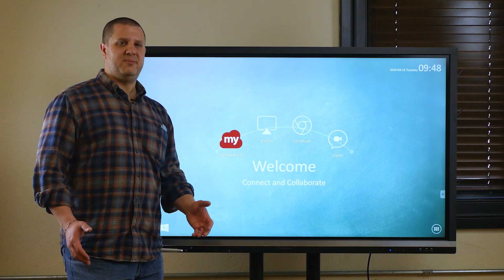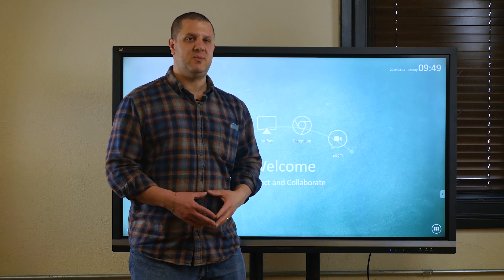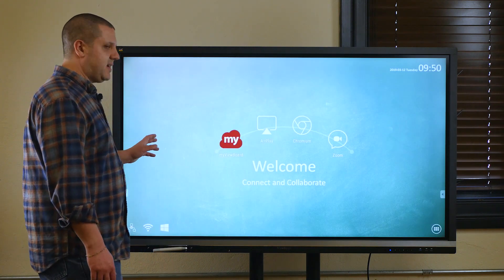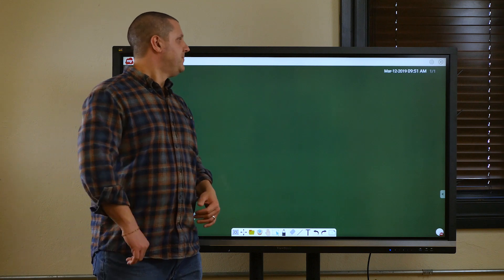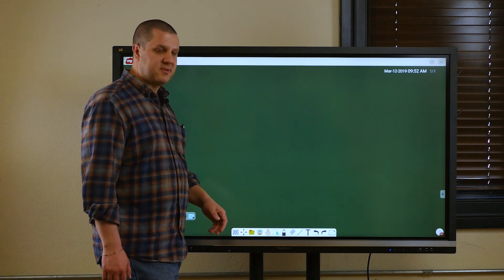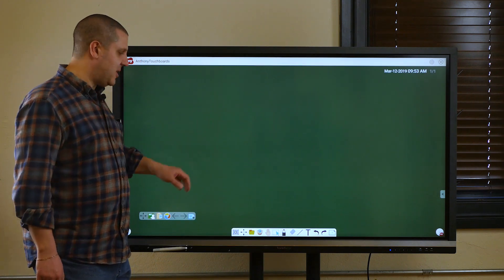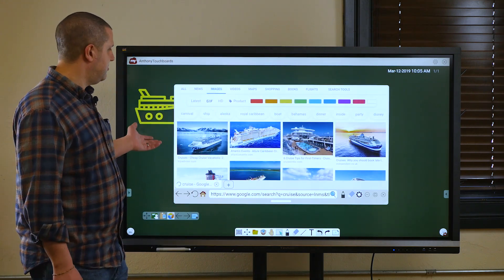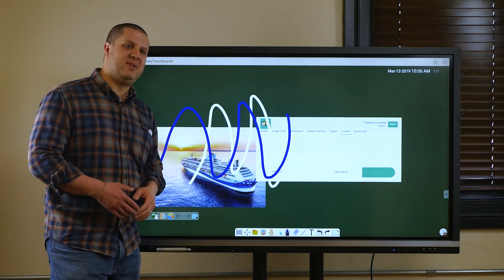ViewSonic ViewBoard | Android Software Demo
IFP50 Series

In this video, Anthony gives an in-depth demo of the built-in Android software which comes standard with the ViewSonic ViewBoard. See our other videos for an overview of this product series and a demo of the Windows software suite.